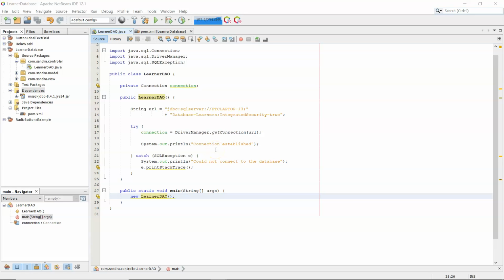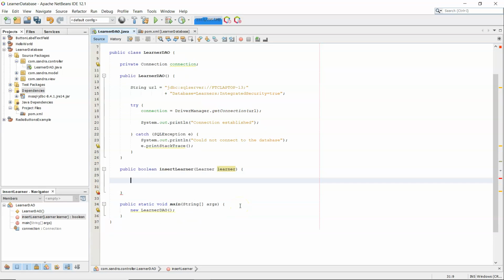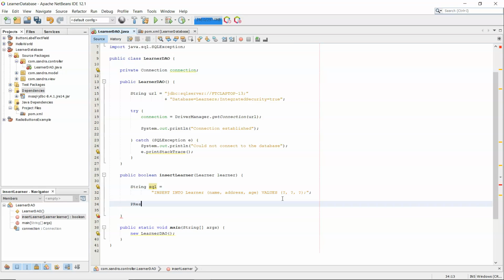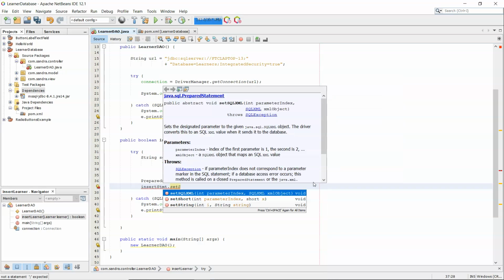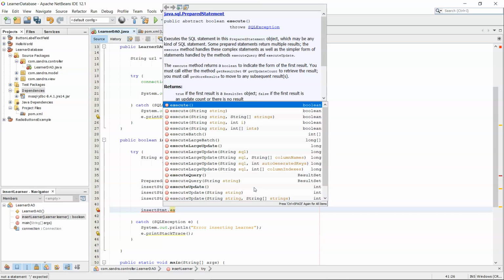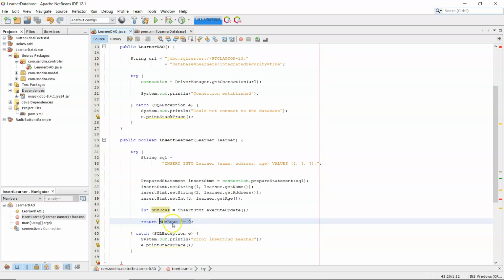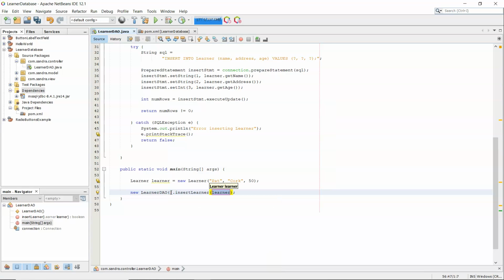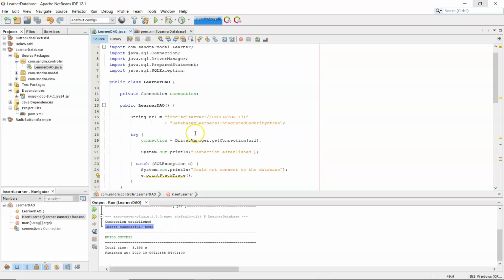PART 3: NetBeans Database E.g. The CONTROLLER - LearnerDAO.java and the InsertLearner() method